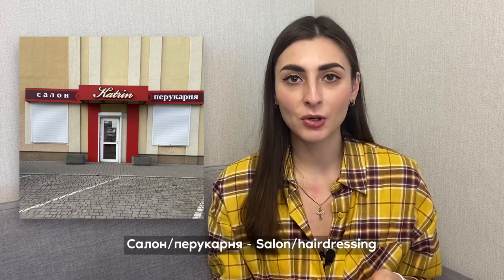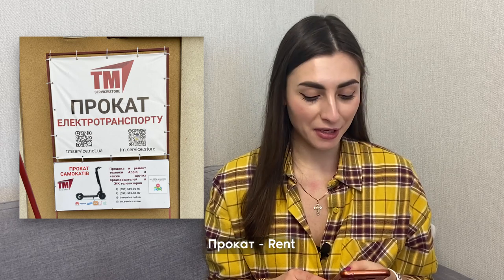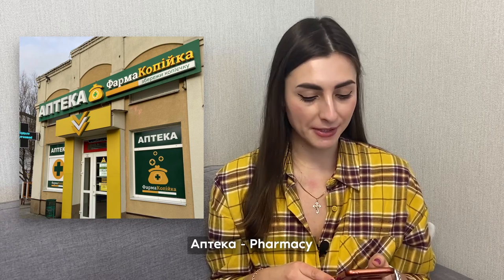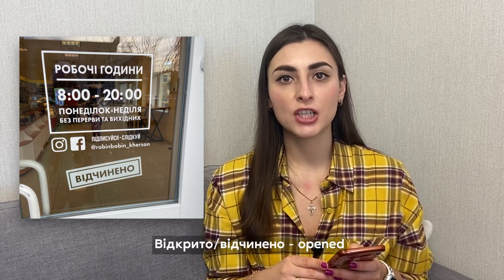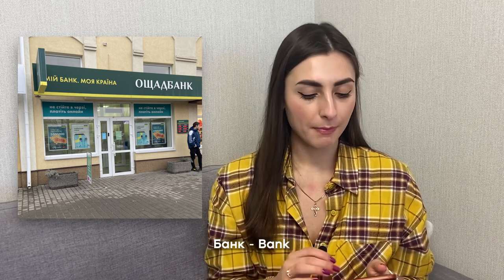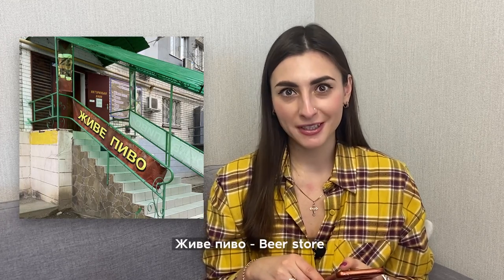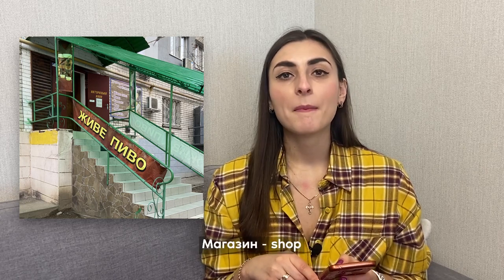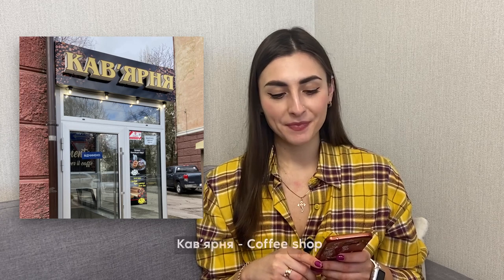Shop Signs in Ukrainian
In this Ukrainian video lesson, we will learn shop signs in Ukrainian.

🎁Sign up for the FREE Mini-Course “Your First Small Talk in Ukrainian”

Take care,
Inna Sopronchuk